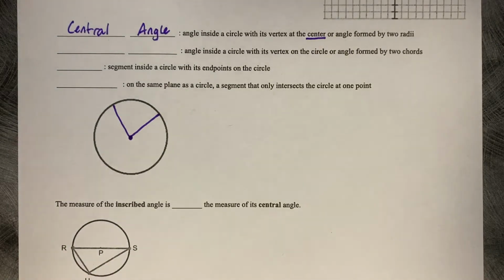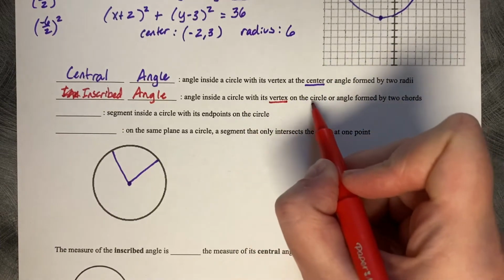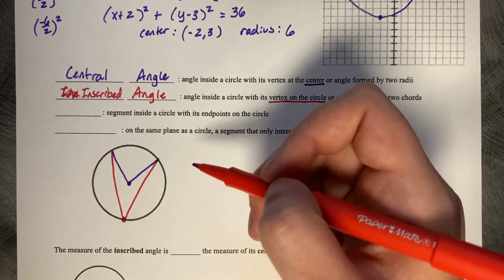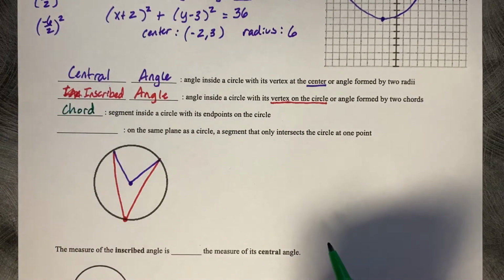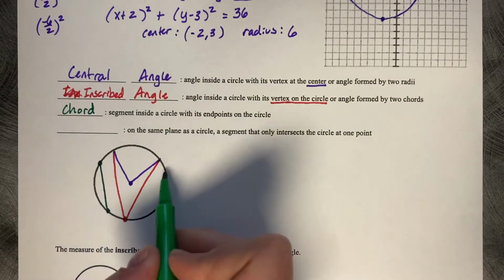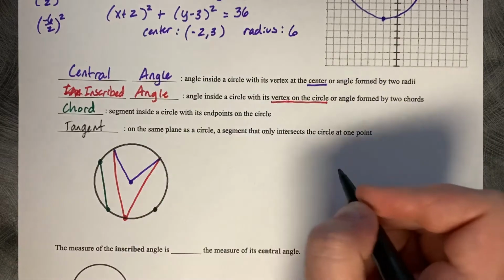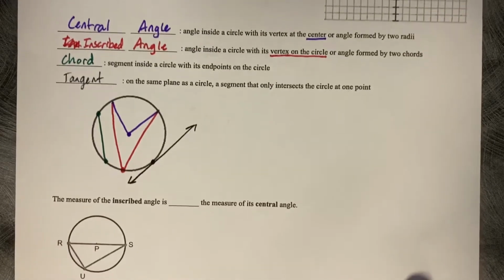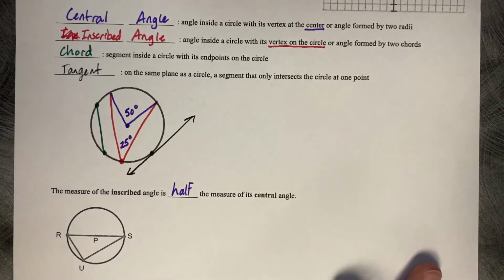11.1 Angles and Circles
11.1 Angles and Circles